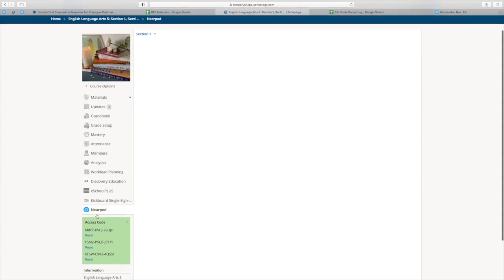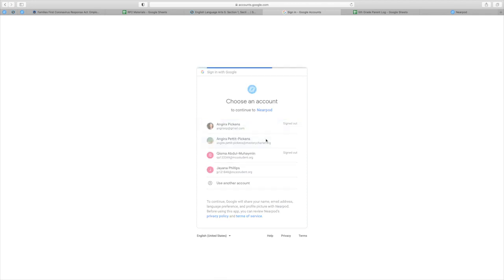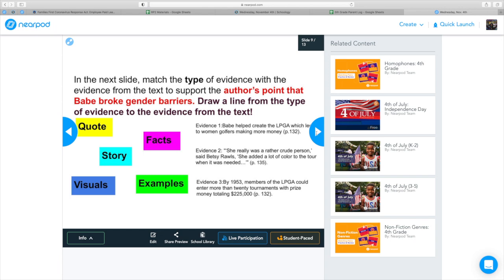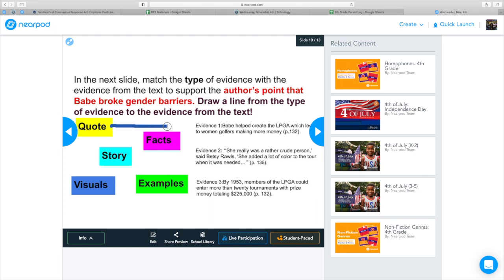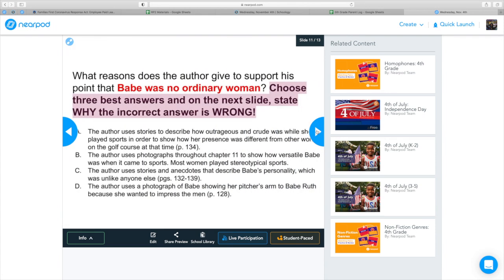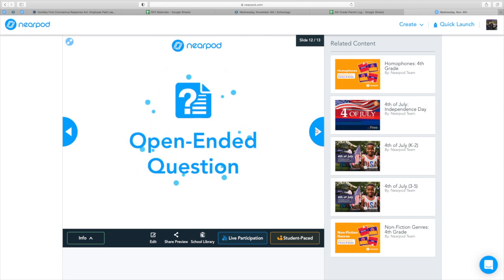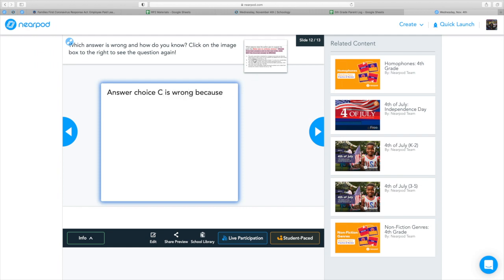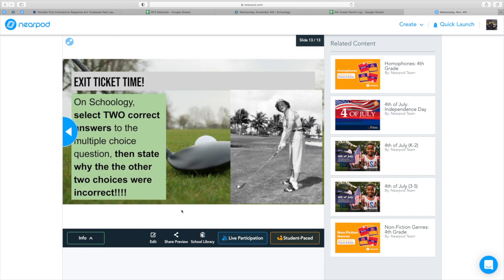Wed November 4th: Lesson Overview